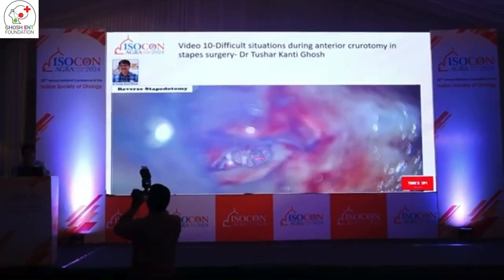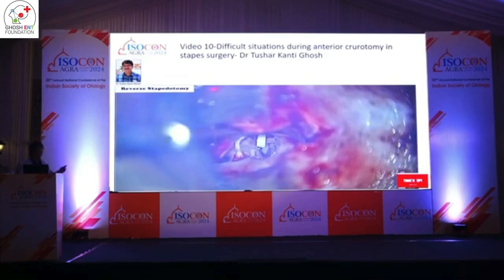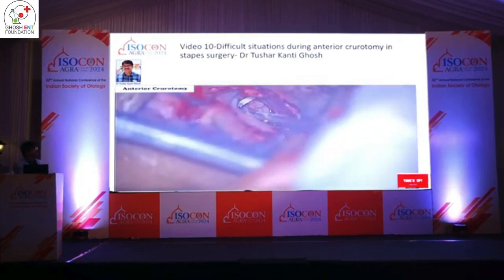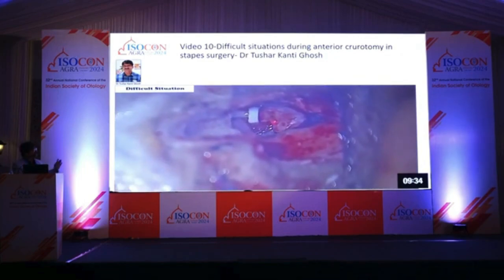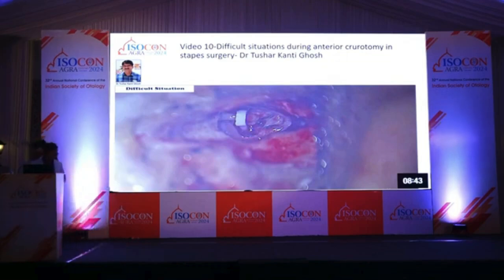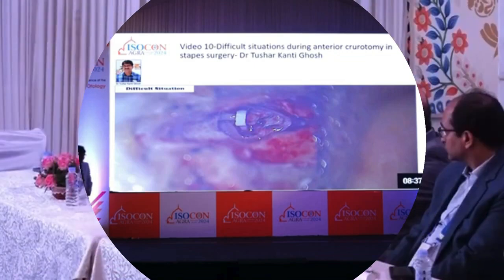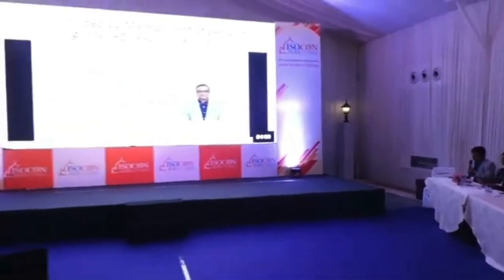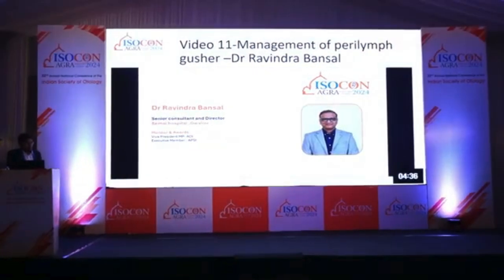"How to Overcome Difficult Situations During Stapedotomy"- Dr. Tushar Kanti Ghosh | ISOCON AGRA 2024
As a both Speaker and Panelist, eminent ENT Specialist and Surgeon Dr. Tushar Kanti Ghosh is presenting "How to Overcome Difficult Situations During Stapedotomy" at ISOCON 2024

Venue: AGRA, Uttar Pradesh